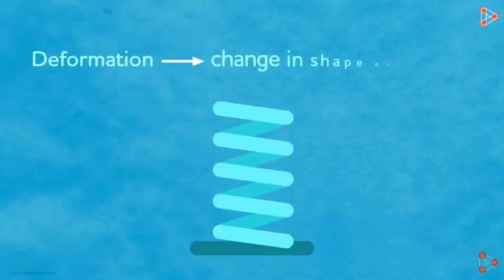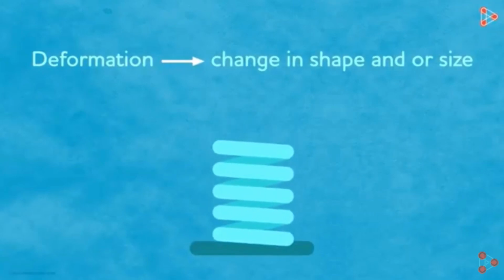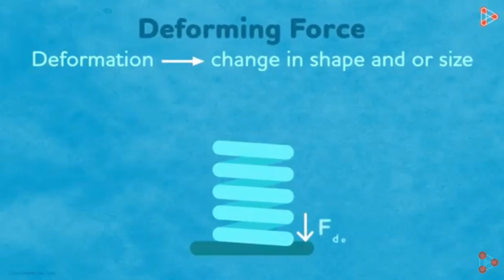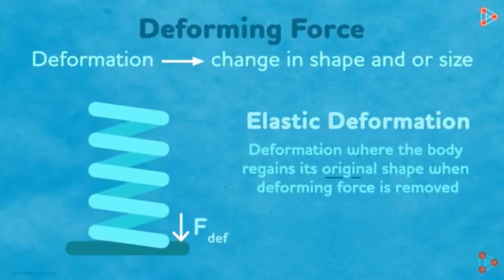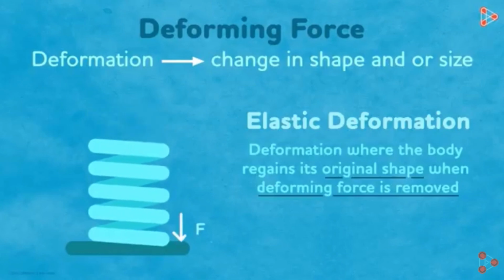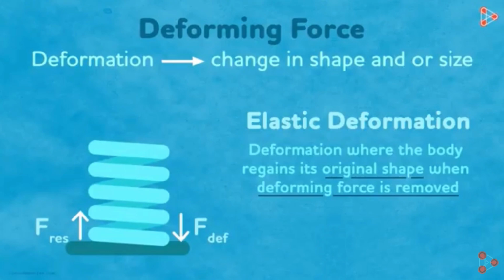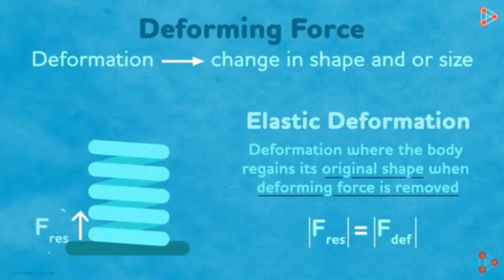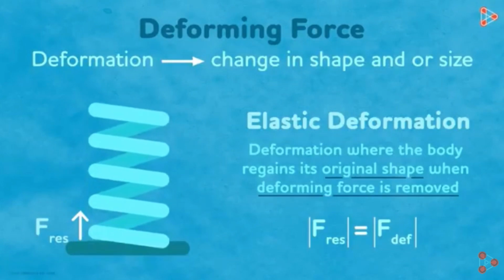Wing Chun and Physics- Part 1.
Newton’s 3 laws of Force play a major rule in Wing Chun. In this video I just want to touch on deforming force and restored force. If you want me to make videos discussing force within the Wing Chun system let me know. I love the physics behind it.